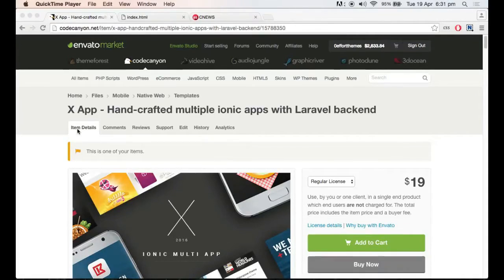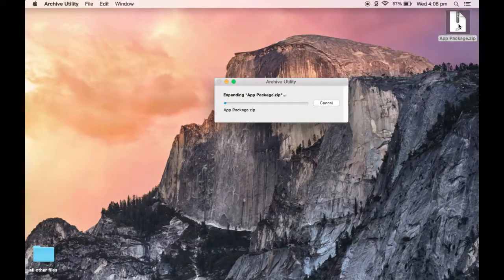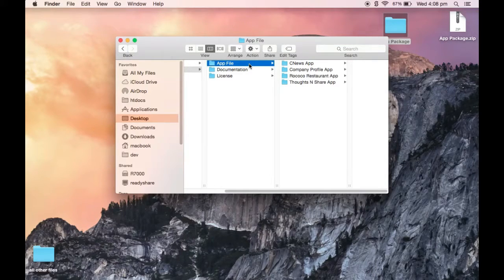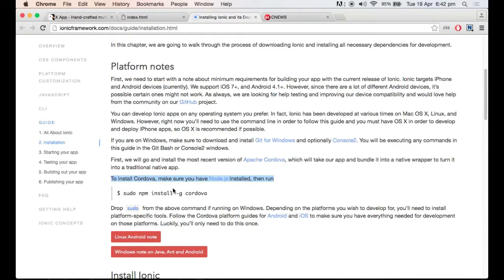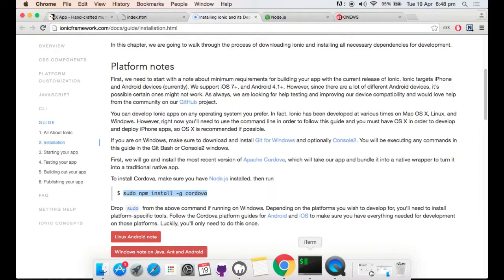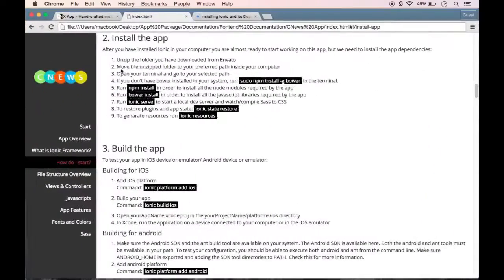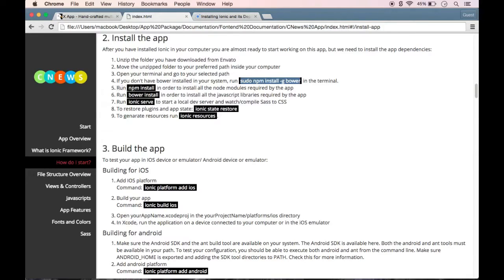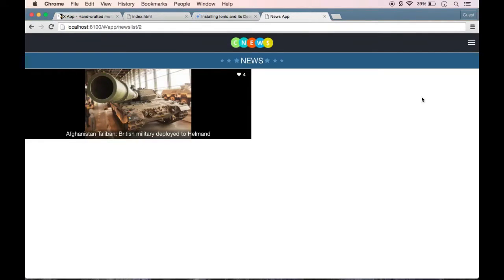X App Front-End setup part - 1